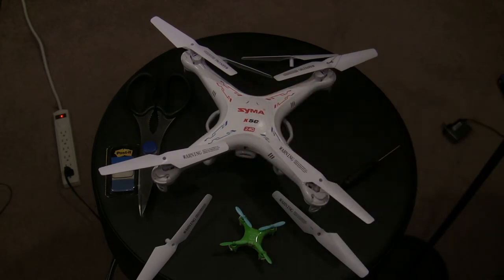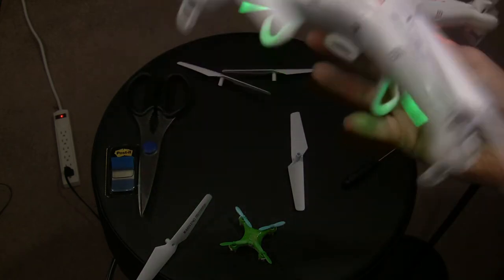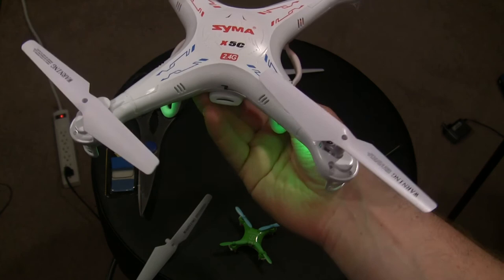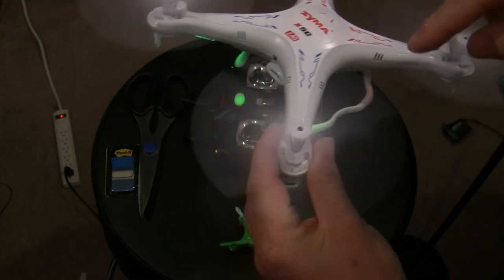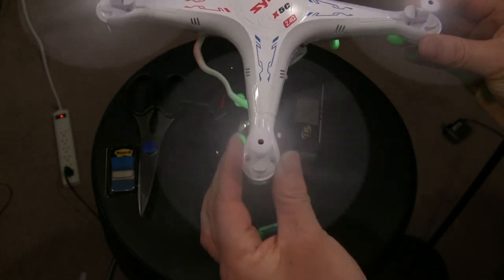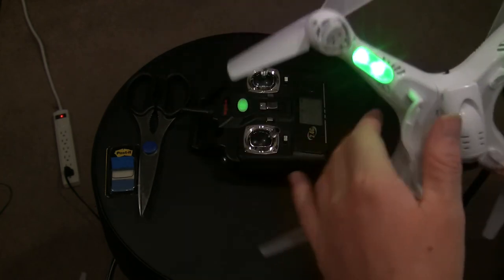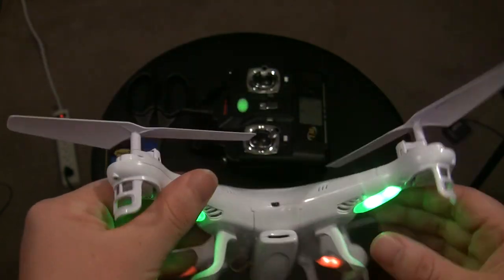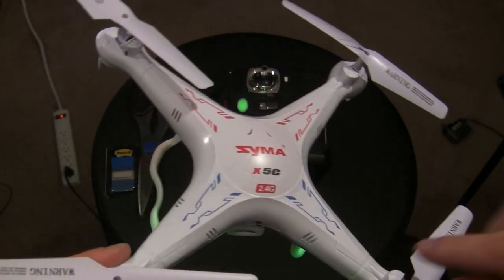Syma x5c-1 Quadcopter Blade Balancing Explanation How to for Quadcopter Reduce Jitter Jello Video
Equipment required to balance the blades of your quad-copter "drone", mini-quad, or what ever you like to call them, is:

1. Full battery charge
2. Scotch tape, clear tape
3. Scissors, to cut the tape into tiny pieces

In a quiet location, turn on the quad-copter. Start the motors on as low of setting as you can.  Listen and feel how much vibration is coming from the body.

The sound should be a high pitch whine, around 2-2.7 KiloHertz from the Syma x5c-1.

If it sounds thick, clunky, low pitch, it's off balance.

Place a piece of take on one side of the blade, run up the motor and listen for it ti get better or worse or no change.

Lifeblood Marketing